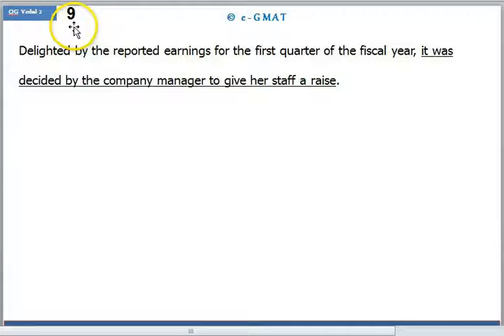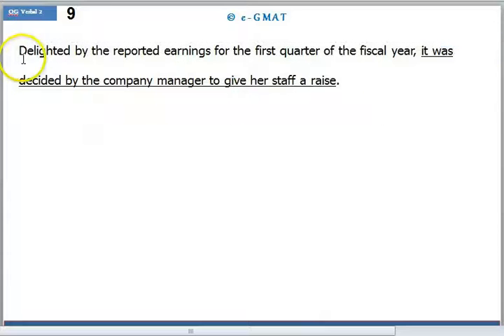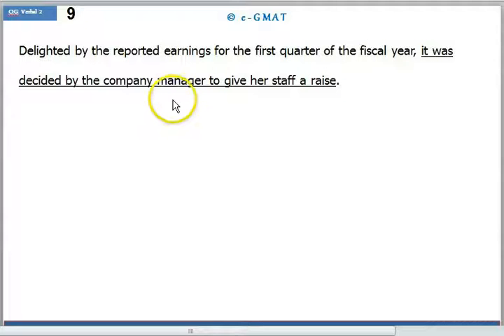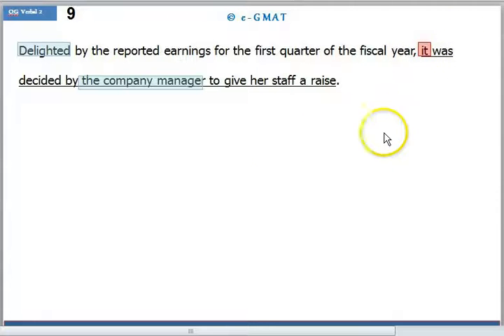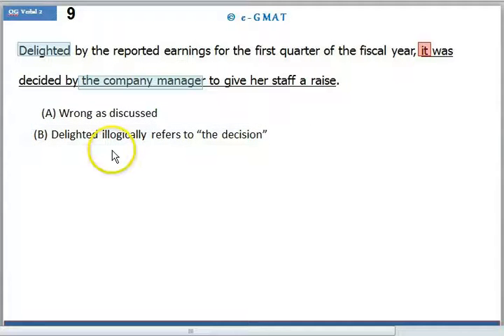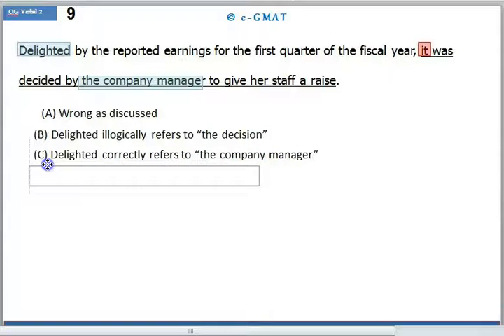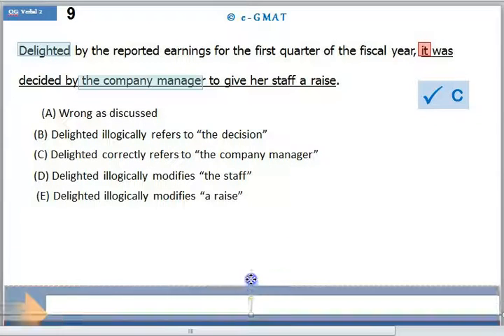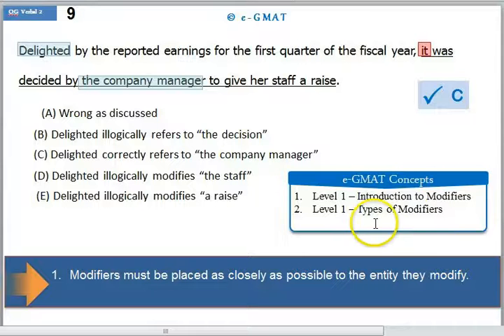Delighted by the reported earnings for the first quarter